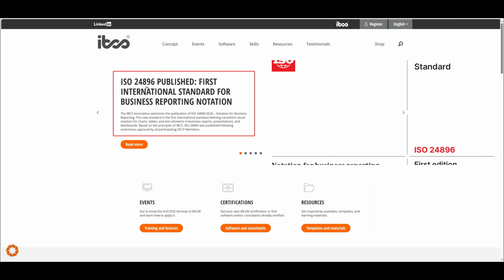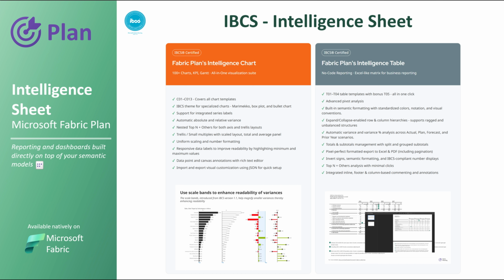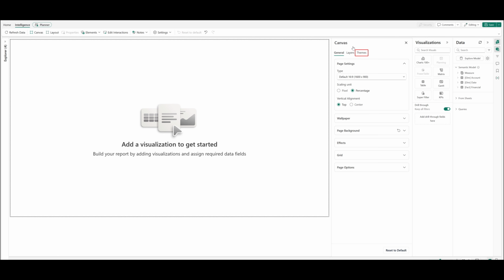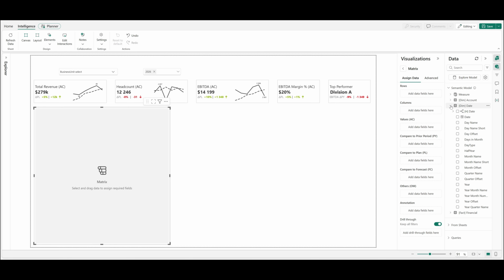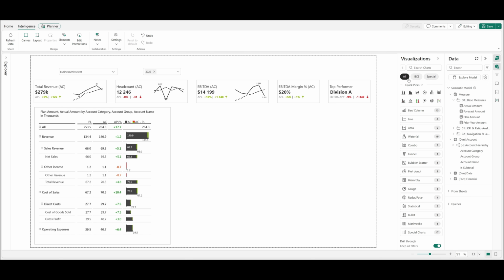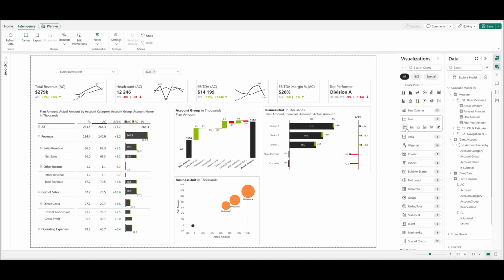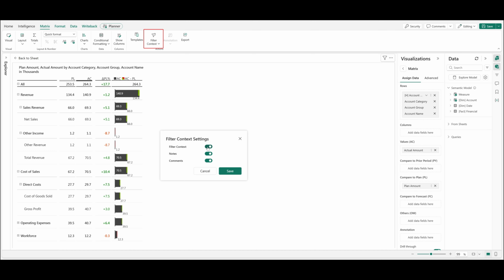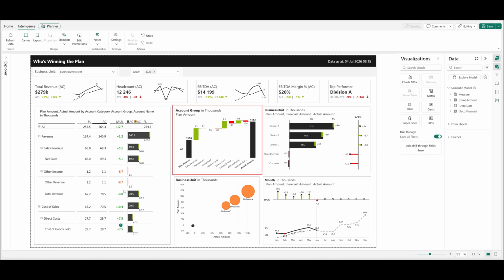Build IBCS Compliant Reports in Microsoft Fabric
See how Microsoft Fabric simplifies IBCS-compliant reporting with Intelligence Sheet. Build executive dashboards on your Power BI semantic model using standardized charts, KPI cards, variance analysis, and one-click IBCS themes for consistent business reporting.